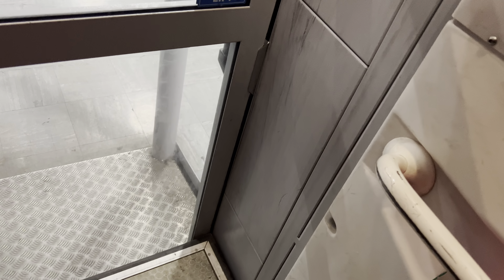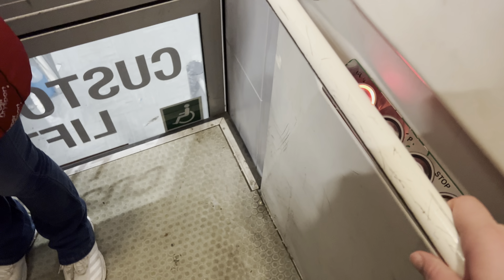Phoenix platform lift at Halfords basildon